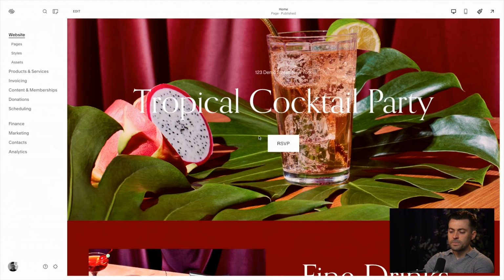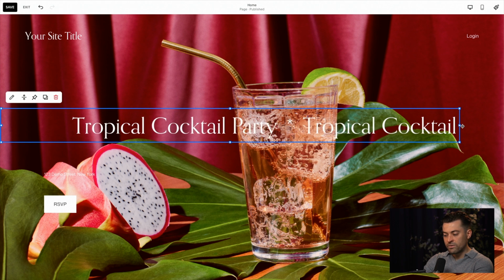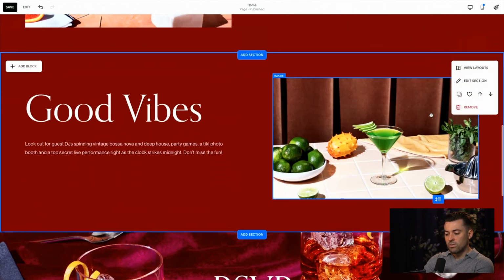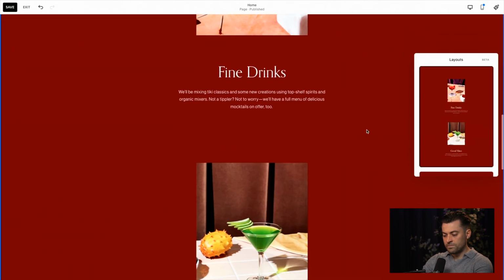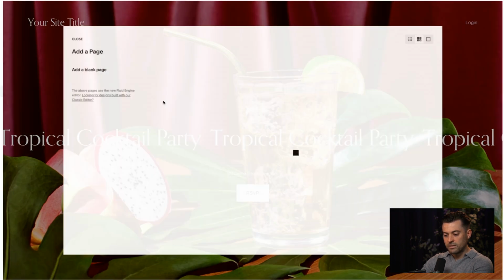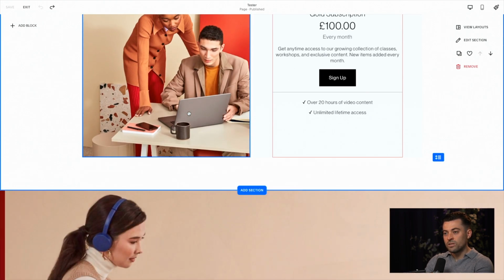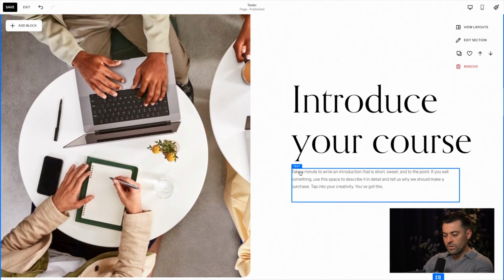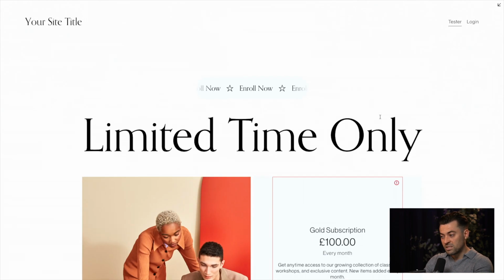Switching Section Layouts With AI on Squarespace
to learn how you can work with Sam on your next Squarespace build.

Prefer to read your tutorials?

Timestamps:
00:00 Introduction to AI in Squarespace
00:21 Exploring Section Layouts with AI
00:51 Hands-On with AI Layout Suggestions
02:30 Testing AI on Different Sections
06:16 Final Thoughts and Improvements
06:47 Get in Touch